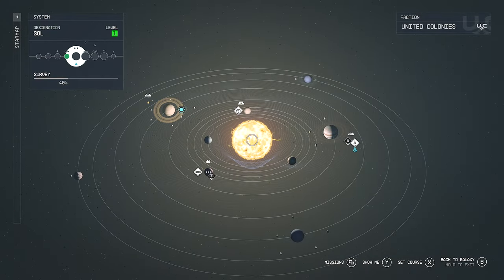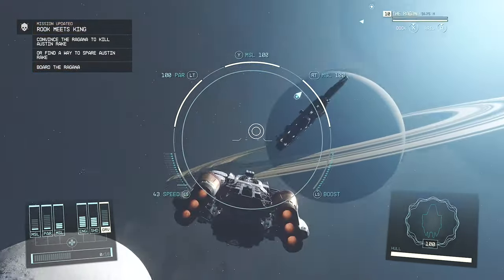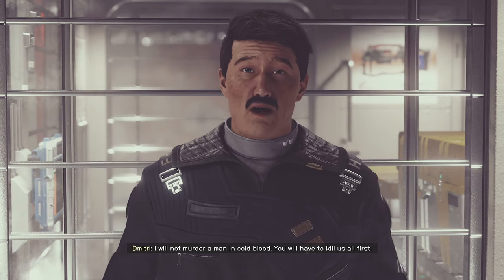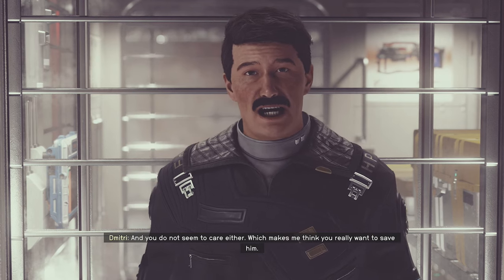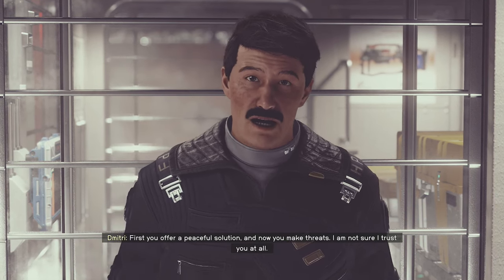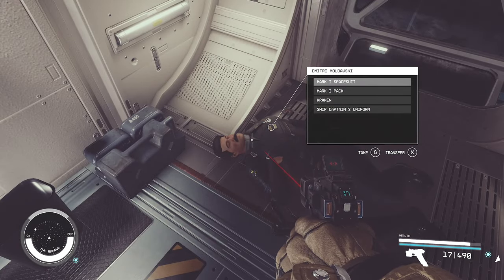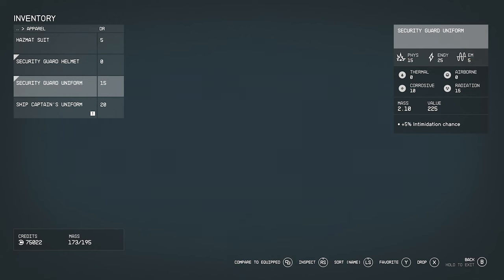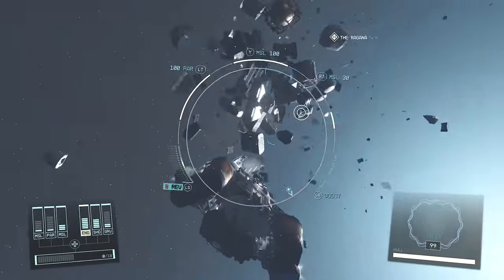Ragana Ship Great Spacesuit Early Game Gear Starfield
This is the best early game gear I think